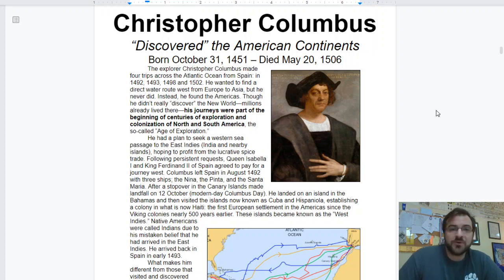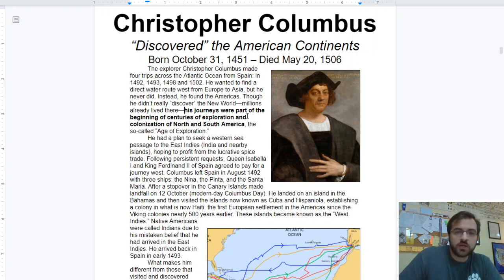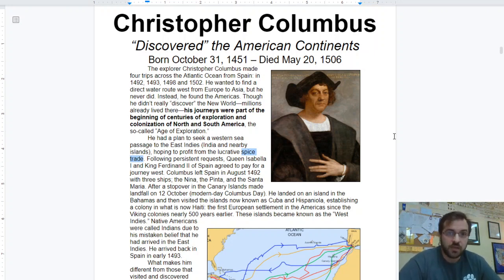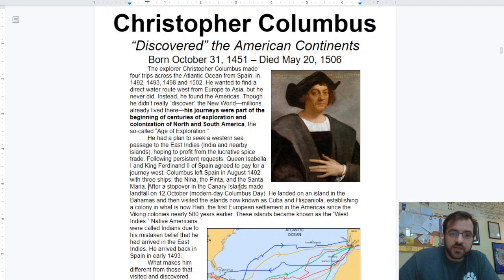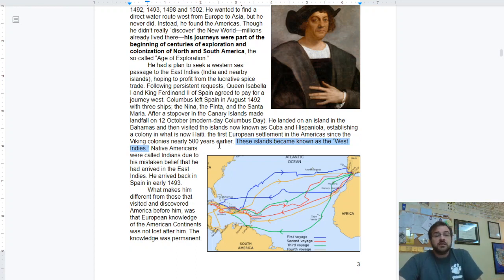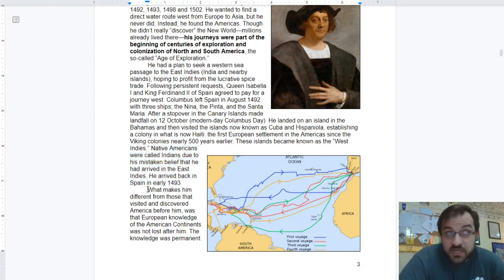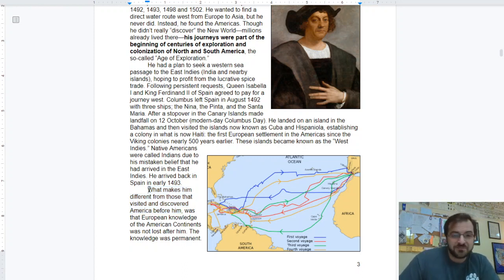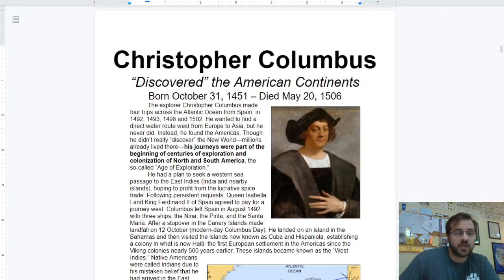Unit 2 P3 Christopher Columbus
This unit focuses on European exploration and colonization, especially the British colonies in the Americas, how the physical geography of America affected colonial development, the religious and social patterns of the colonies, and the creation of representative governments in the colonies. Also important is the impact of the Mayflower Compact, the Fundamental Orders of Connecticut, and the Virginia House of Burgesses on the growth of representative government.